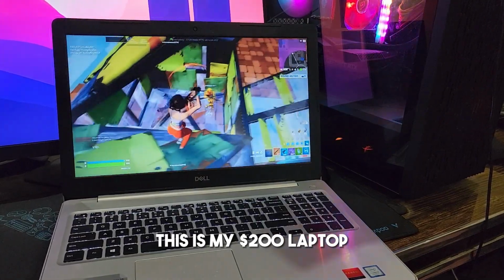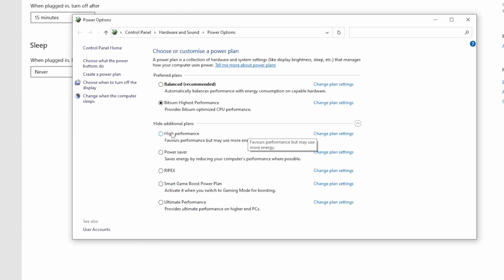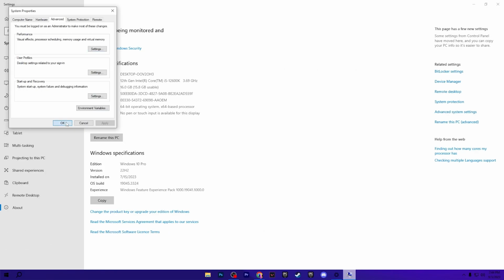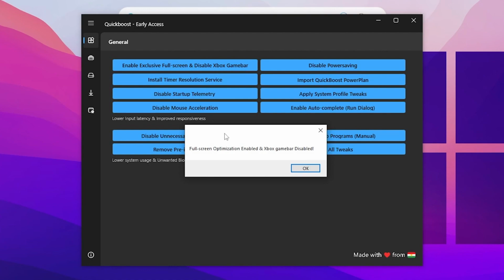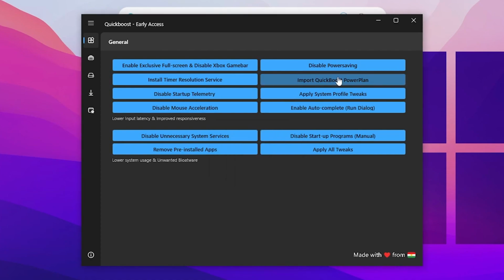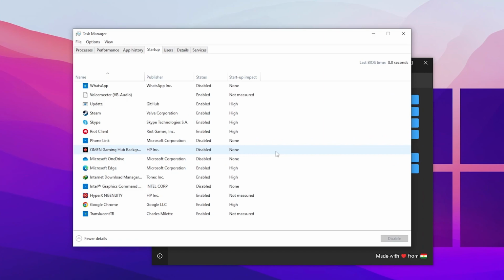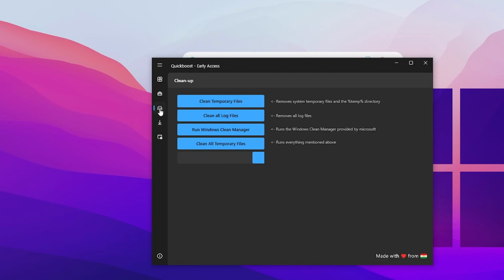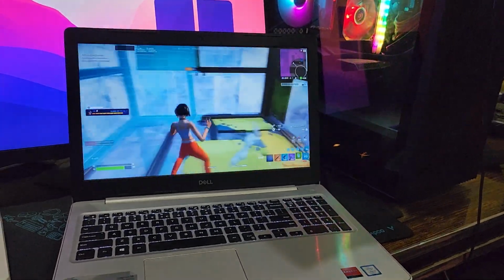How to BOOST FPS & FIX LAG in Fortnite Season 4! (Laptop Optimization Guide)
In this video, we are going to optimize our $200 laptop to boost fps in fortnite chapter 4 season 4. This video includes the best pc optimization tool and the best windows settings to optimize your laptop for gaming.

🔗Source 1 (HAVE FEW ADS)